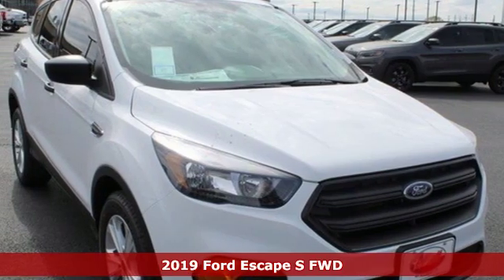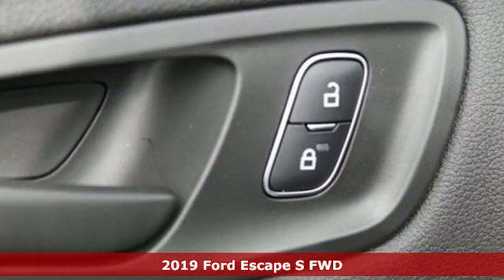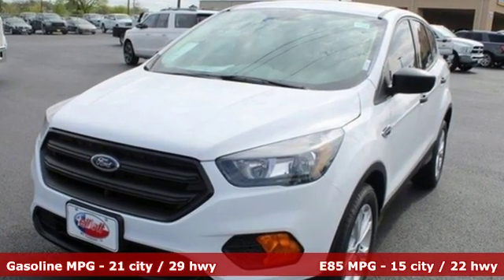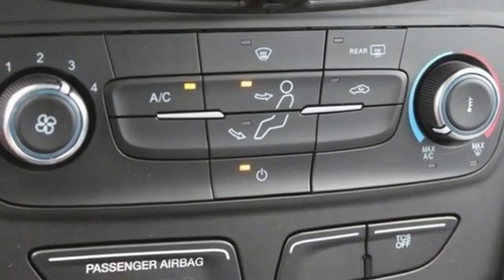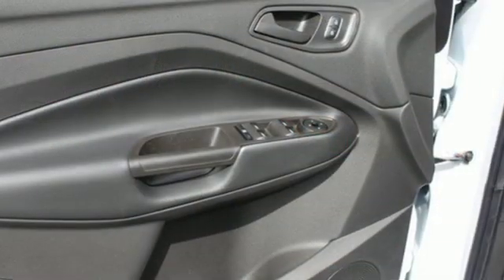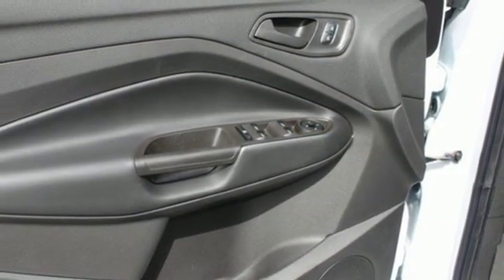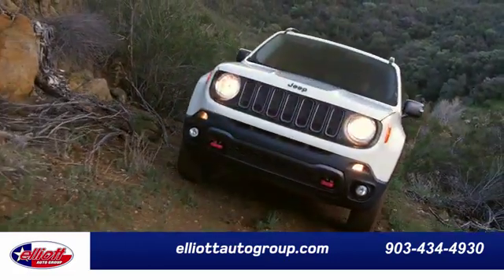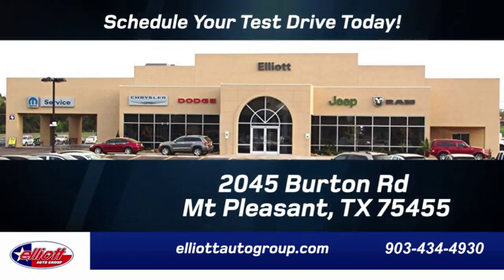New 2019 Ford Escape Mt Pleasant TX Sulphur Springs, TX F7320 - SOLD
Year: 2019
Make: Ford
Model: Escape
Trim: S
Engine: 2.5L iVCT
Transmission: 6-Speed Automatic
Color: White
Interior: Charcoal Black
Stock #: F7320
VIN: 1FMCU0F77KUB57666

Address:
2045 Burton Rd.